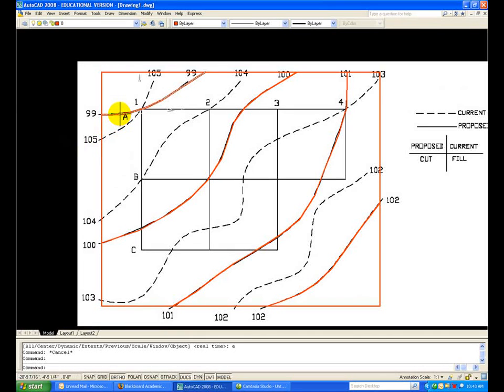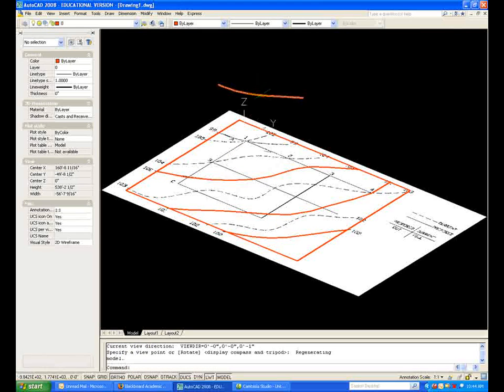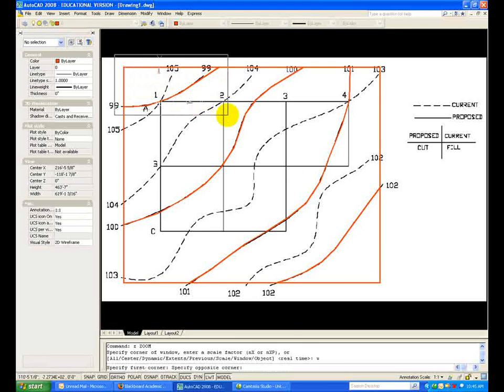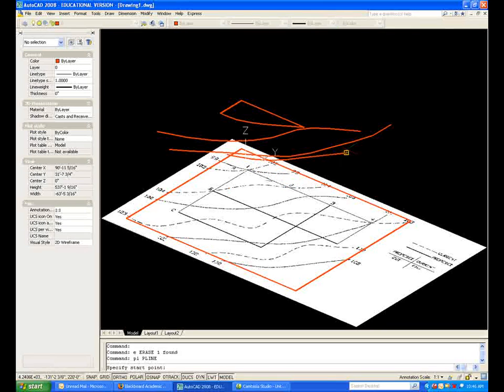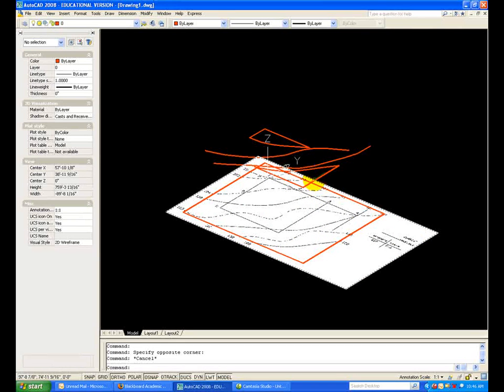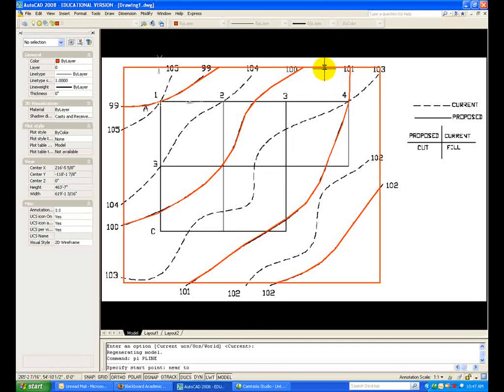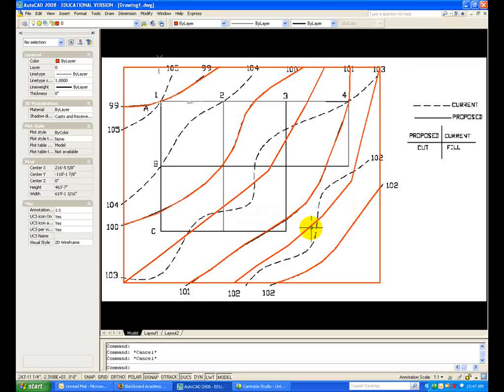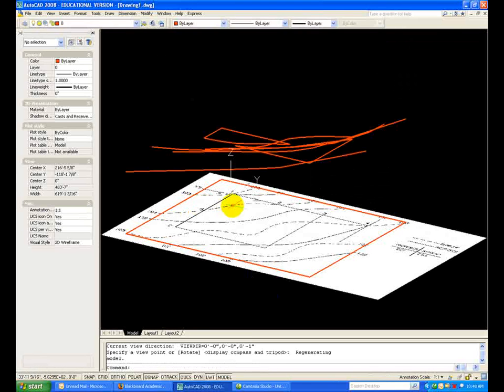Land Typography - Part 5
This project will teach students to interpret contour drawings and to develop a three dimensional drawing of the resultant terrain.  The objective of this exercise is to teach students spatial dimensions of 2D contour drawings and how buildings interact with the site.

For successful completion of this education course sequence the videos should be viewed in the following sequence: 1) Drawing and Seeing in 2D, 2) Drawing and Seeing in 3D, 3) Creating Complex Surfaces, 4) Understanding Typography, and 5) The fundamentals of Building Construction.